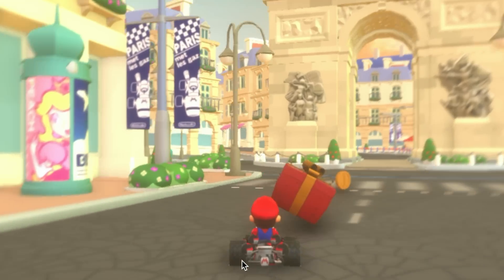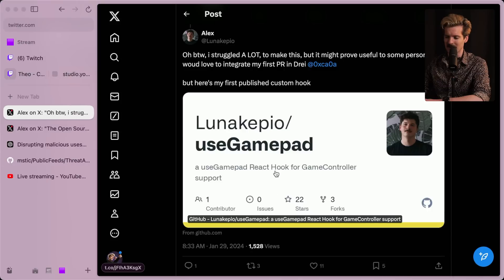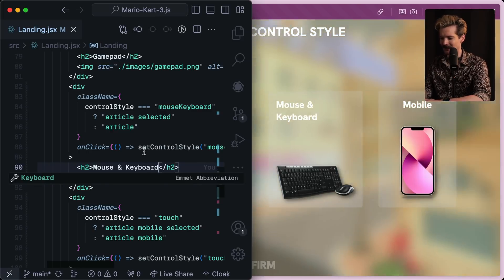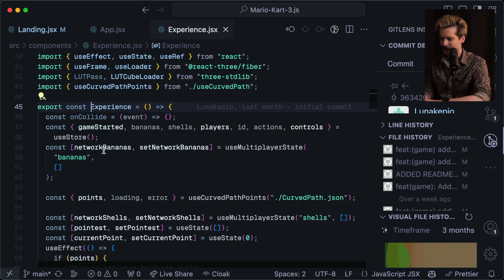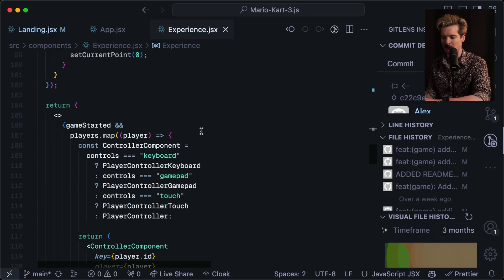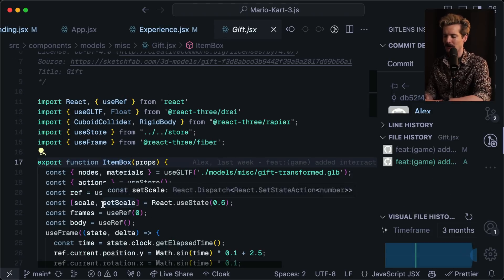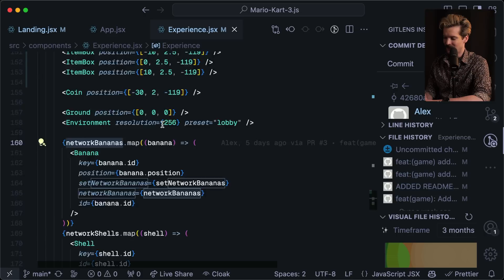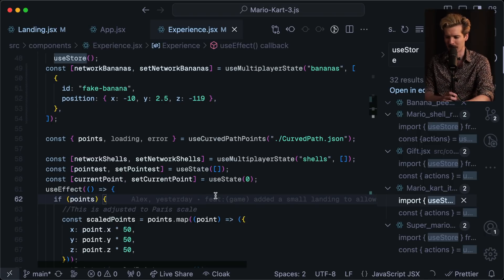MarioKart.js Blew My Mind (Open Source + React + ThreeJS)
I've been hyped about this one for awhile. Big React-three-fiber simp so I hope that makes sense. React, ThreeJS and all the tech around it might not be the most common choice for game dev compared to Unity, Unreal Engine, Phasor, etc, but that kinda makes this cooler imo.